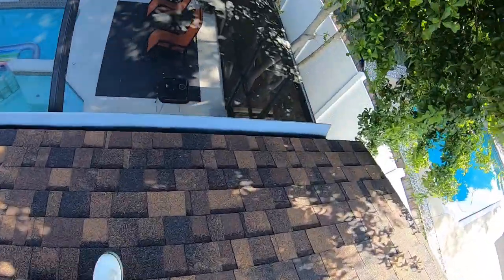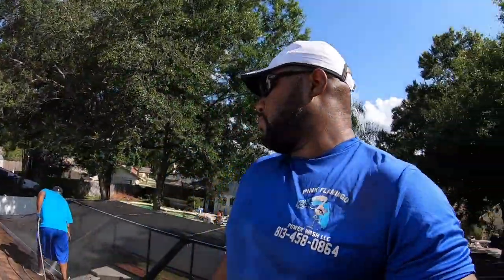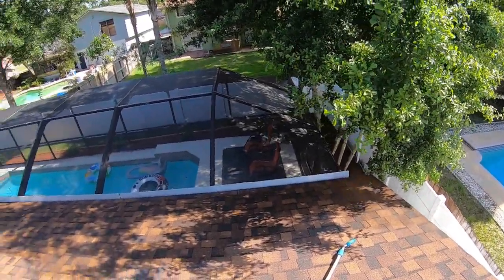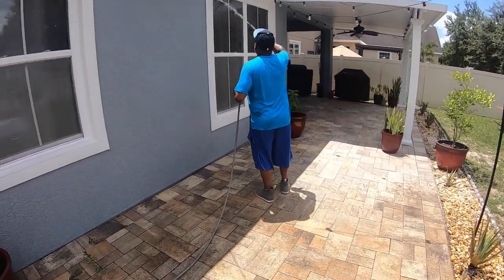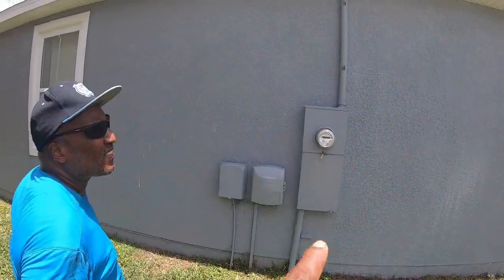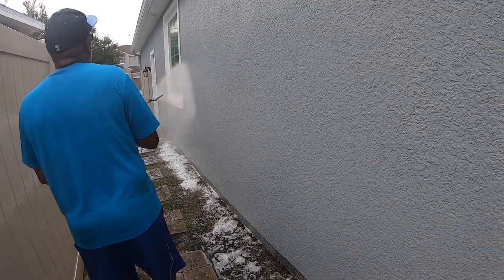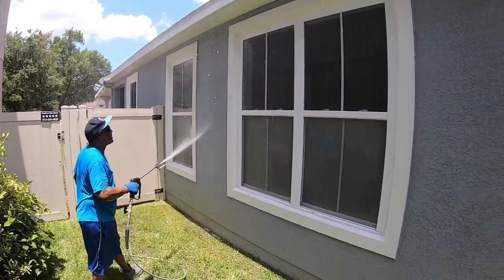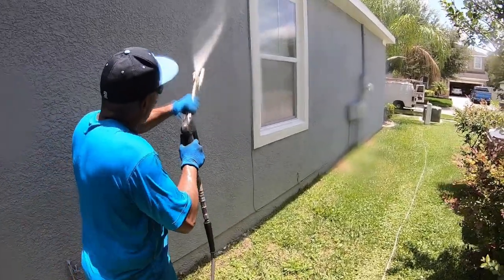Gutter Cleaning and House Washing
My man Jared came through again for some hands on training on this beautiful day.

3M Respirator Mask
3M Respirator Cartridge for Masks
3/4 Uniseal Bulkhead
Oxalic Acid
Herculiner for floor protection